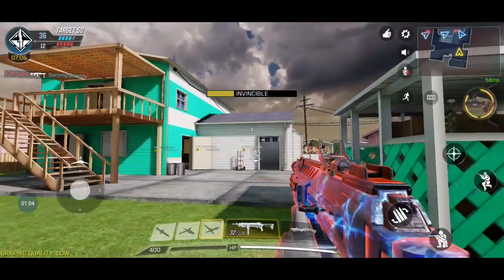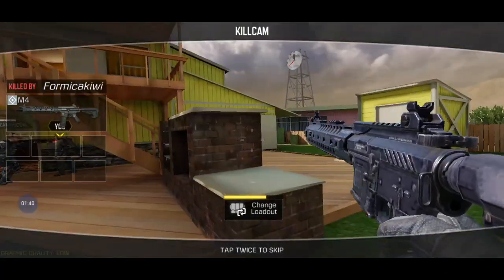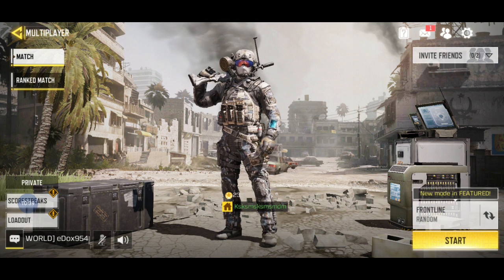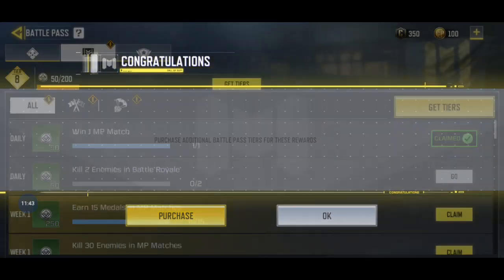Call of duty mobble